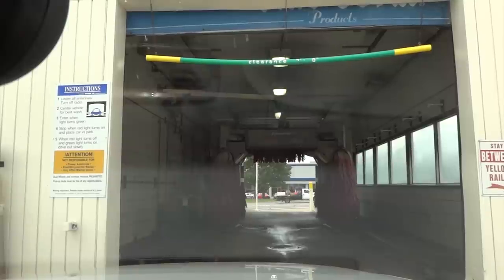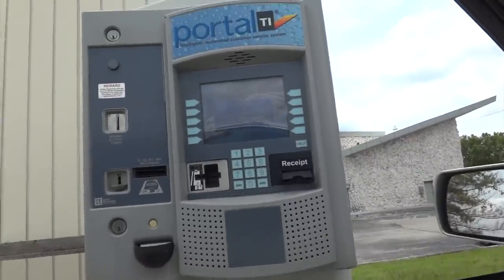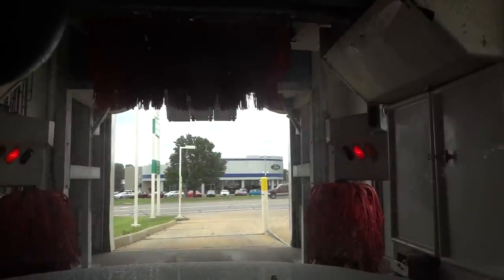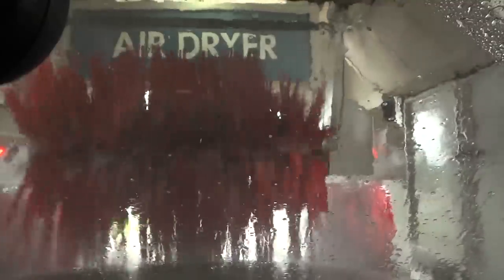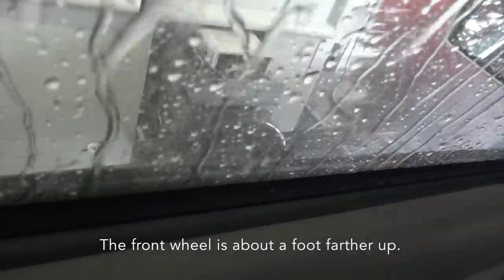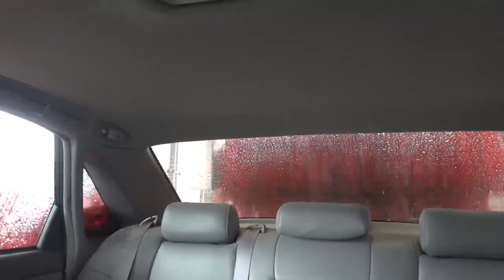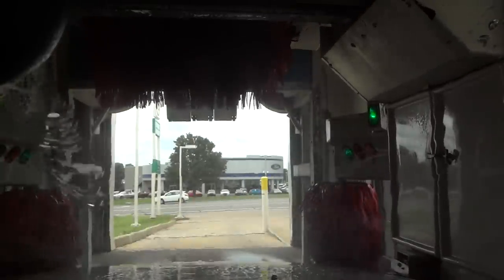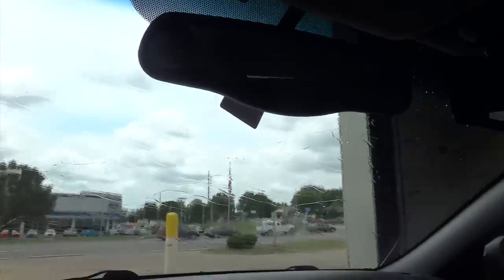Terrible Ryko Softgloss XS Car Wash - Sunset Hills, MO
I wonder if there's actually any difference between the top and bottom wash.  I can never remember getting so little out of a $10 car wash.  To make matters worse, it didn't even cover the basics.  The presoak barely even touched the top of the car, the tire scrubber scrubbed my door, there was no spot free rinse, and the dryer was completely worthless.  I can tell you one thing- I'll never come back here!

What do you think?  Is this the worst deal I've ever gotten?